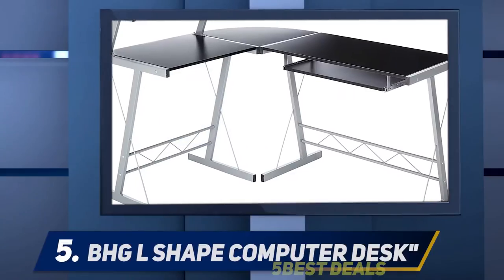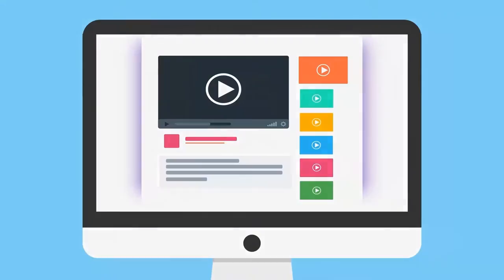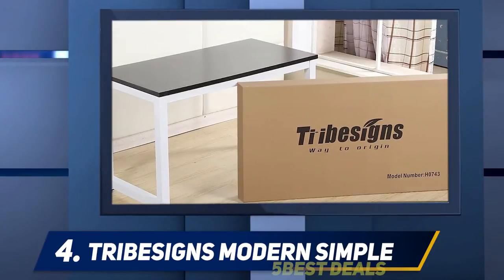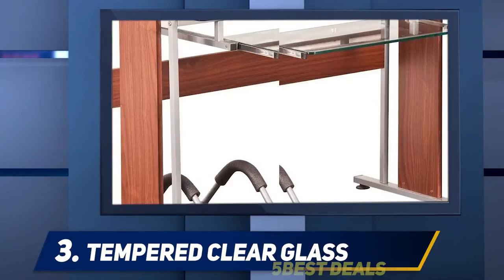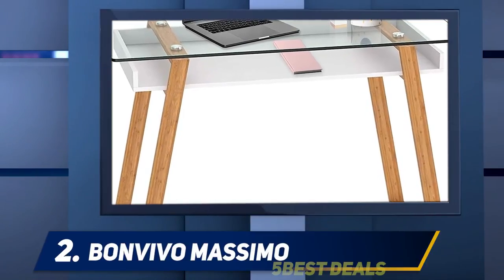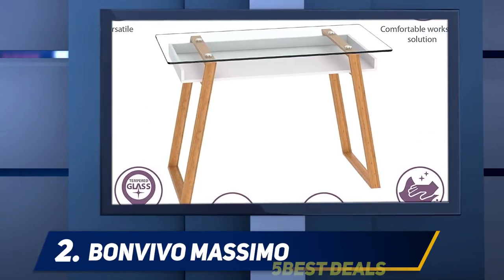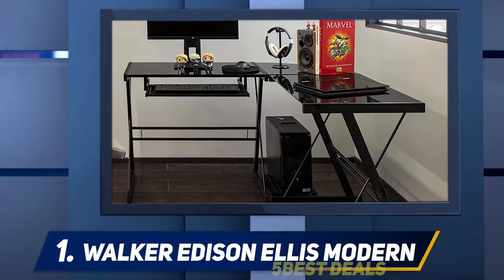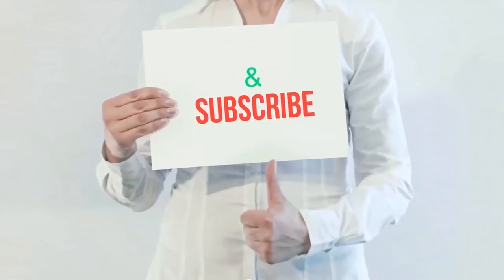5 Best Gaming Desks of 2021?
► Here is the Links For Updated Price Of Best Gaming Desks 2021!
❥ 1  ► Walker Edison Ellis Modern ◄
✓ Amazon US
✓ Amazon CA
✓ Amazon UK
❥ 2  ► bonVIVO Massimo ◄
✓ Amazon US
✓ Amazon CA
✓ Amazon UK
❥ 3  ► Tempered Clear Glass ◄
✓ Amazon US
✓ Amazon CA
✓ Amazon UK
❥ 4  ► Tribesigns Modern Simple ◄
✓ Amazon US
✓ Amazon CA
✓ Amazon UK
❥ 5  ► BHG L Shape Computer Desk ◄
✓ Amazon US
✓ Amazon CA
✓ Amazon UK

This is my top 5 Best Gaming Desks, That I mention in this video.